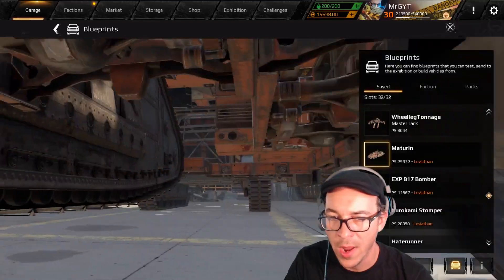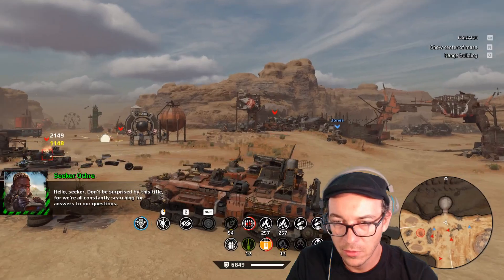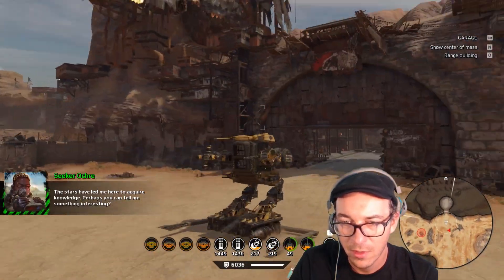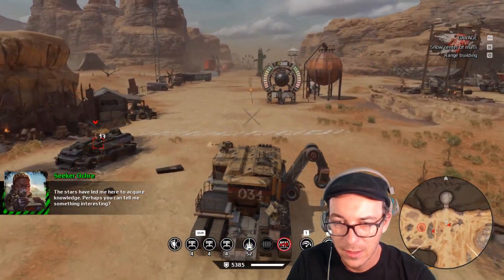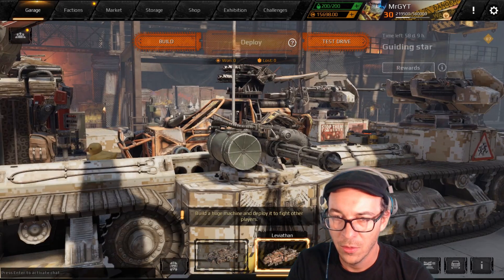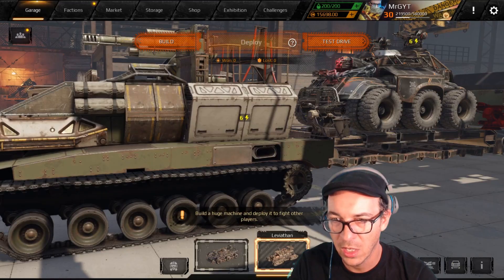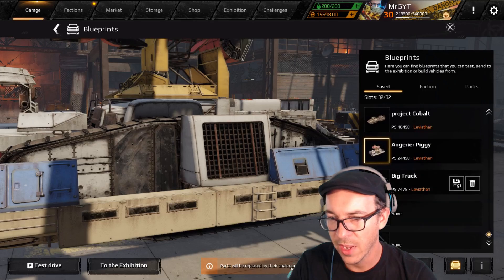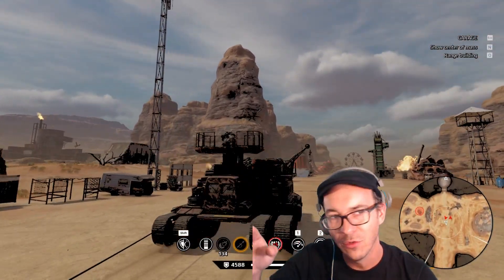Insane Leviathans -- Crossout